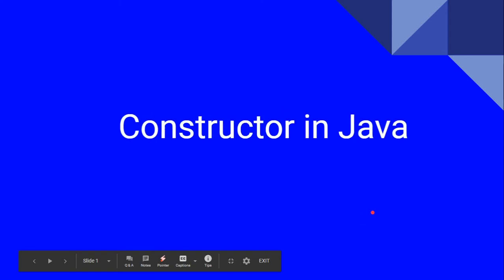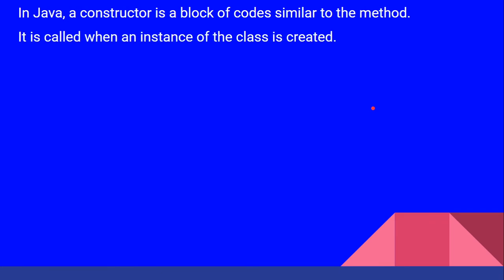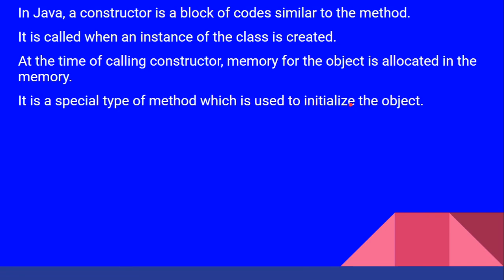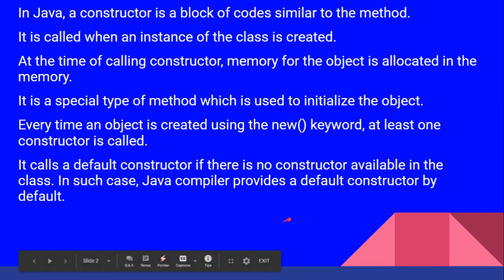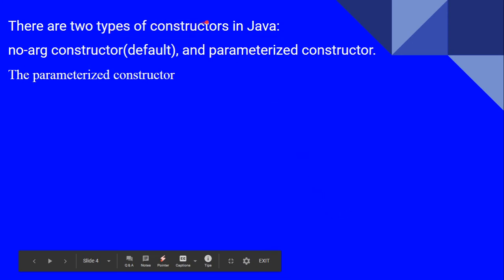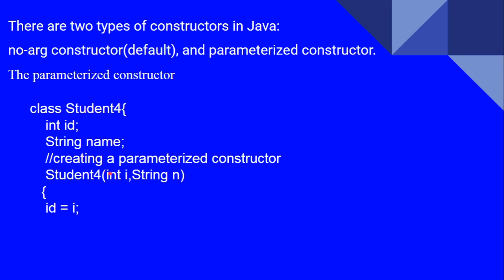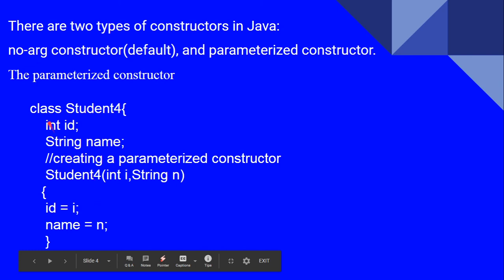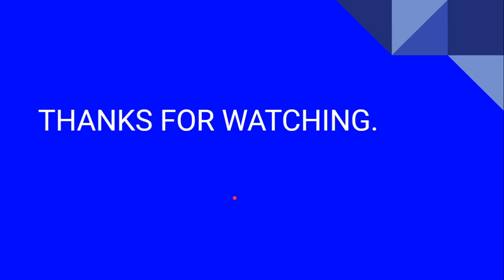Constructor in Java